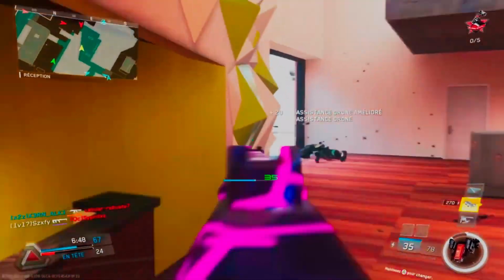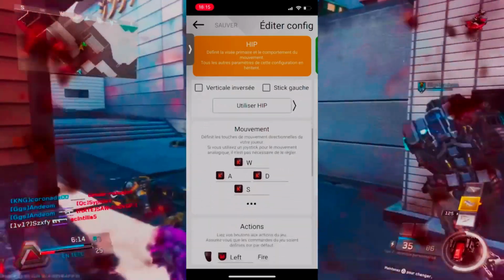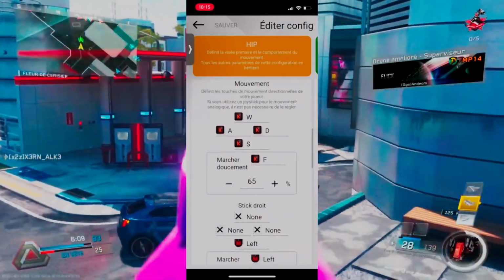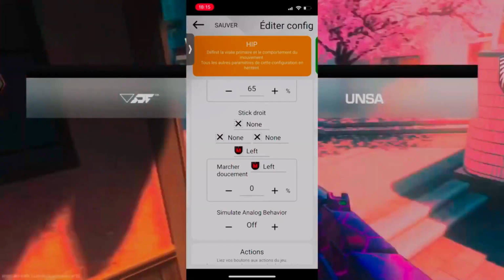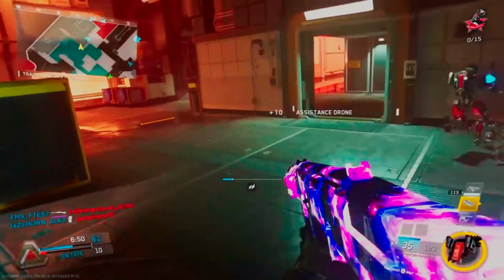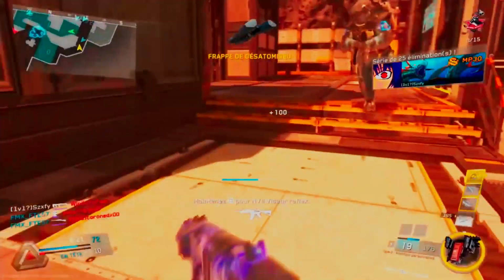MY SETTINGS + BEST SENSITIVITIES 🔥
If you want to help me plz watch a short ad

Or you can earn money and help me by minning Bitcoin free on every device

On this channel I make videos on IW but if you want free music to use (some of the music are copyrighted)

Materials🦋

ps4 slim

Xim apex

Keyboard: hyper x alloy fps pro

Headset: hyper x cloud revolver s

Mouse: Logitech g403

Mouse pad: random rgb one lol

Monitor Samsung LC27JG52QQNXZA

Timestamp:

0:00 Intro
0:34 Controller sens
2:09 Xim sens + random tips

iw infinite warfare  best number 1 better nuke double nuke quad nuke penta nuke first fast 1vs1 1v1 sysayox sysayox04 runikkusu glrm drazeyy sanctifyjesus is king xbl saeko pity epbest playerosi xbl xbox one playstation ps4 ps5 xbox s world first world fartest 1v1er better champ champ eu gamplay best gamplay veteran campaign multiplayer frager